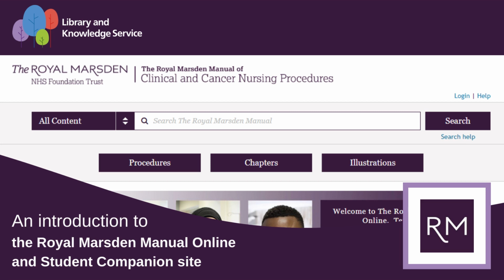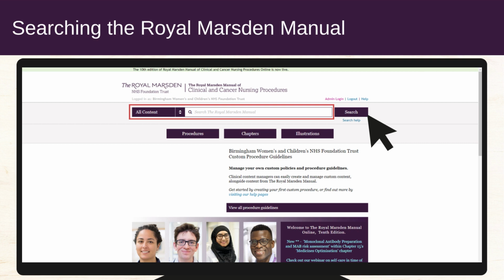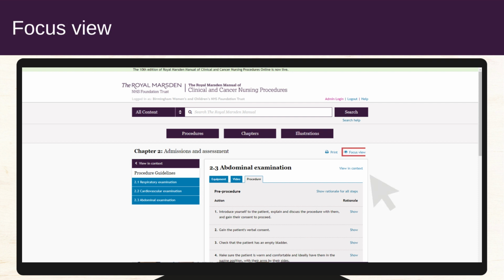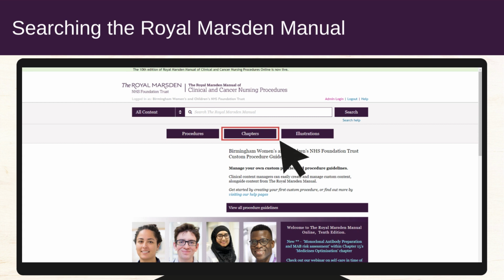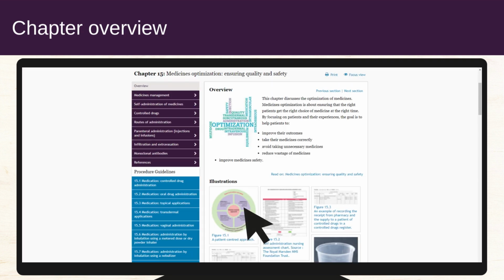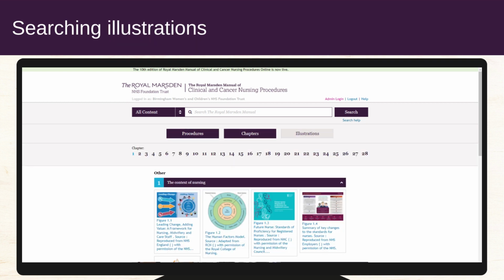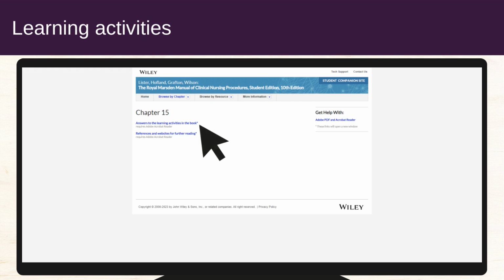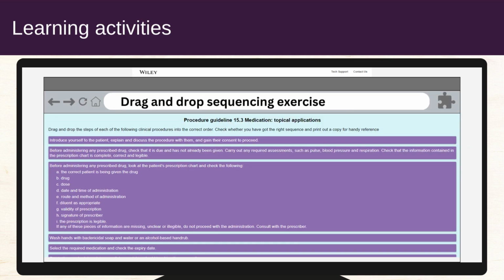An Introduction to the online Royal Marsden manual and student companion site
An introduction  to navigating the online Royal Marsden Manual of Clinical Nursing procedures and use the student companion. The Royal Marsden Manual provides detailed procedure guidelines based on the latest research findings and expert clinical advice, enabling nurses and students to deliver clinically effective patient-focused care.